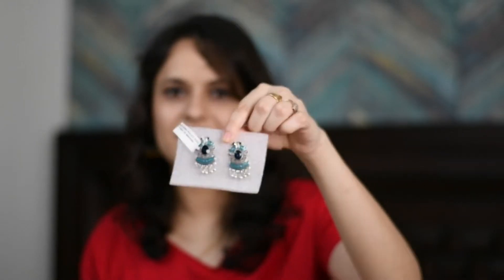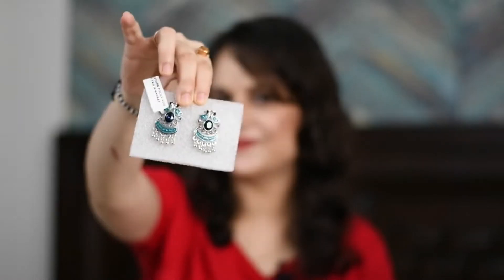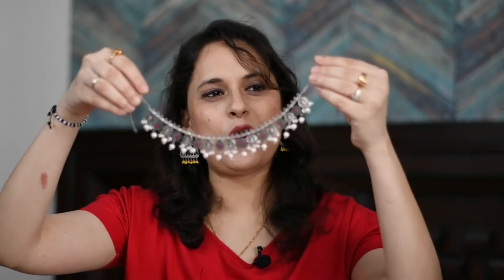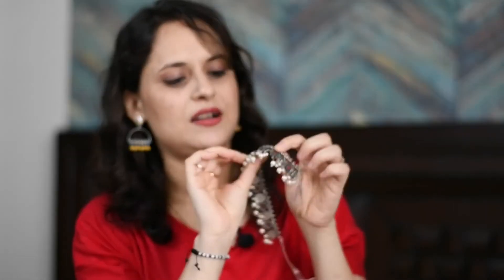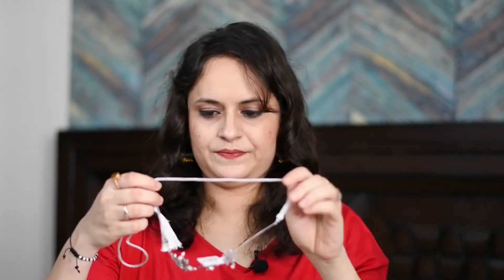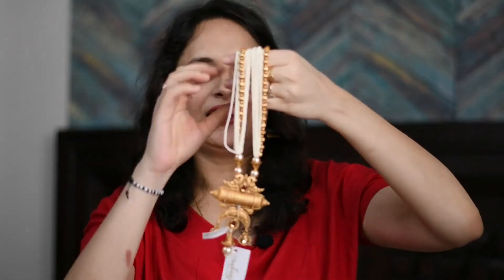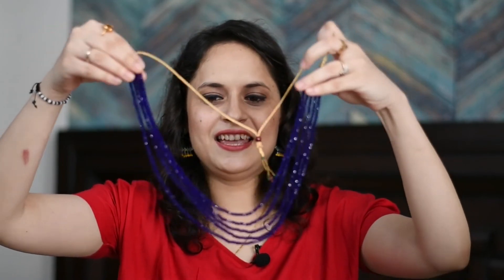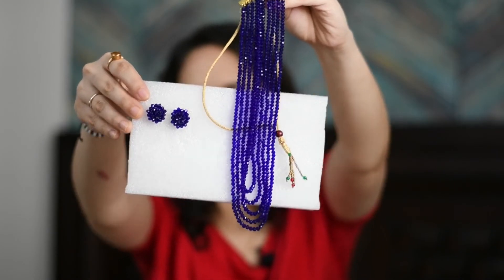Huge Myntra Jewellery Haul!! | 2020 EROS upto 70-80% OFF | Festive and Fashion Jewellery TRY-ON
Today's video is a Jewellery haul in which I am trying on my jwellery collection I bought from Myntra. They all are really beautiful and are best is the price range. I received huge discounts upto 70-80% off in EROS SALE!!

Product Links
KARATCART
Blue Gold Plated Beaded Jewellery Set

Priyaasi
Maroon Antique Gold-Plated Kundan-Studded Jewellery Set

PANASH
Women Silver-Plated & Pink Oxidised Stone-Studded Jewellery Set

Rubans
Silver-Plated & Blue Classic Oxidised Handcrafted Drop Earrings

ANIKAS CREATION
Gold-Plated & Green Stone Studded Maa Laxmi Temple Jewellery Set

Studio Voylla
Women Oxidised Silver-Plated & White Pearl Embellished Jewellery Set

Moedbuille
Women Pink & Orange Silver-Plated Handcrafted Jewellery Set

Moedbuille
Women Silver-Plated Handcrafted Jewellery Set

Studio Voylla
Silver-Plated & Enamelled Contemporary Drop Earrings

Amazon Maxi Dress Haul | Cotton summer dresses under 500 | Dresses to wear at home | budget dresses